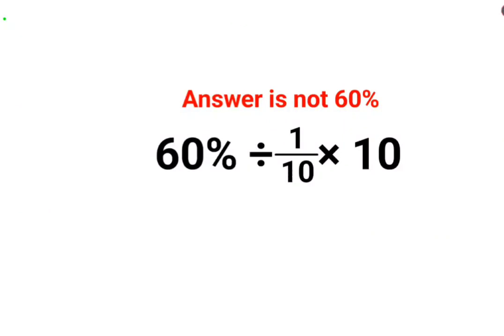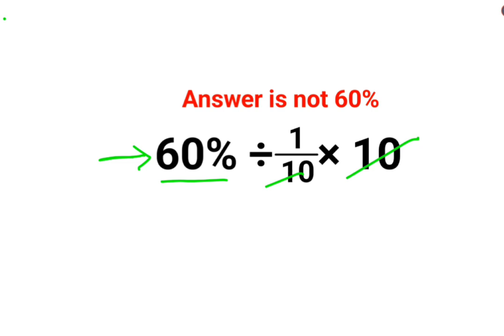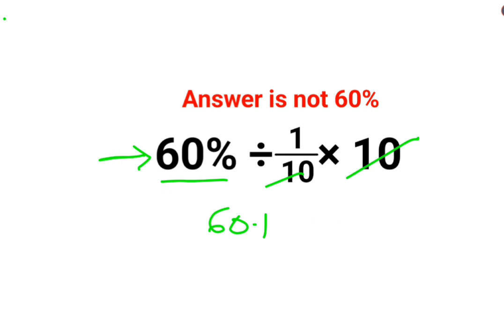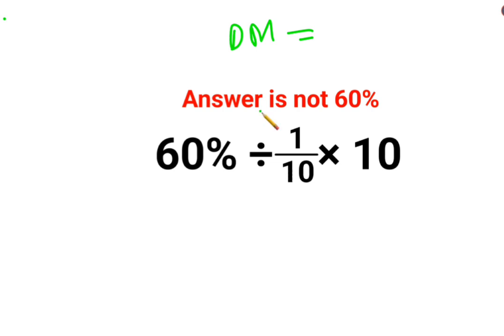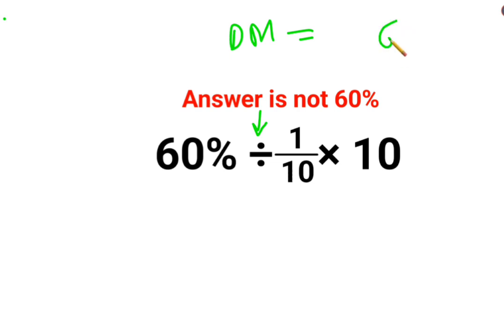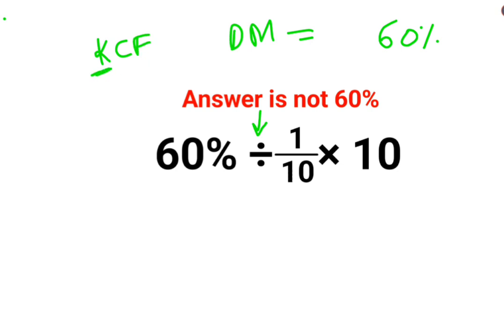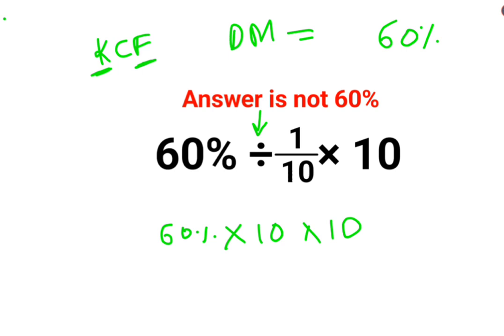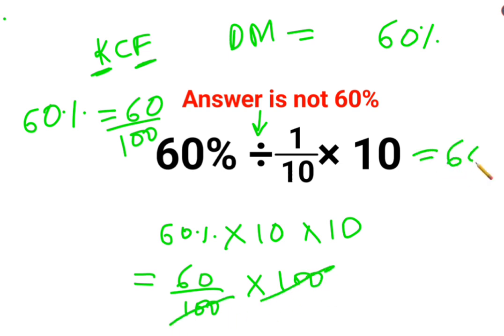60%÷1/10×10 The answer is not 60%. Many got it wrong! Ukraine Math Test